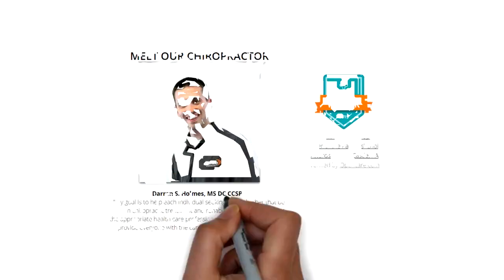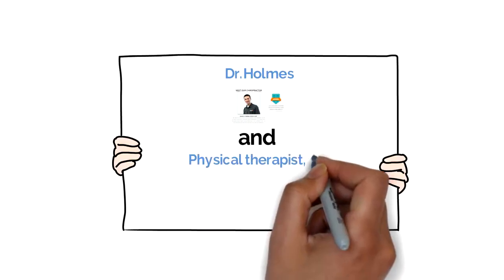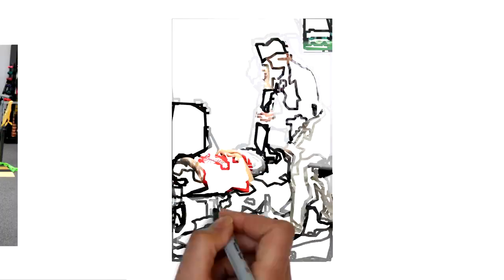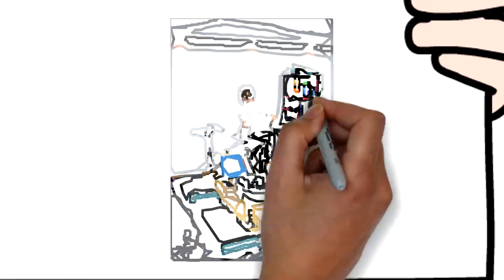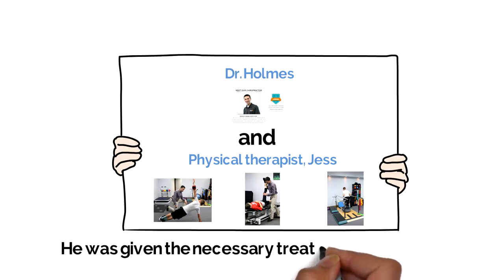Elite Running Video